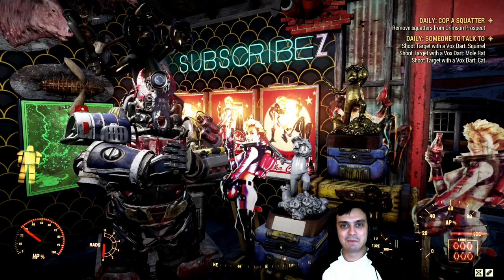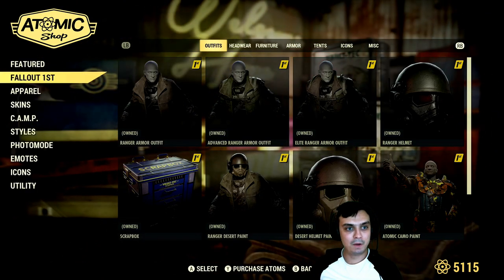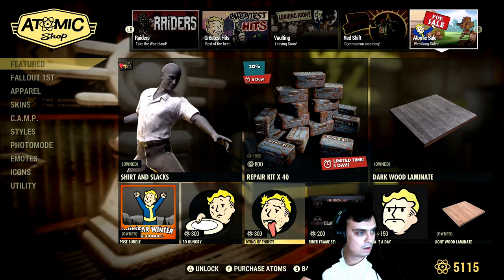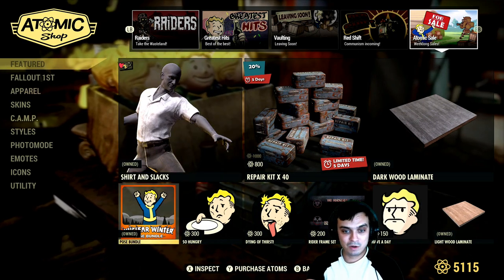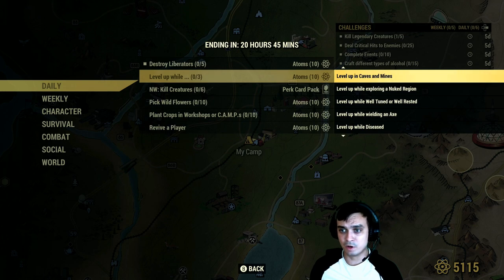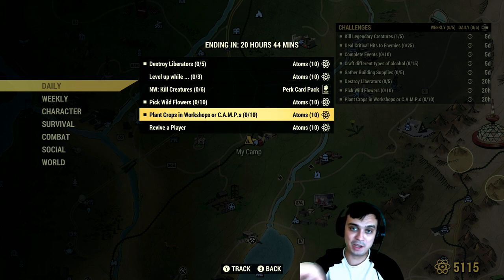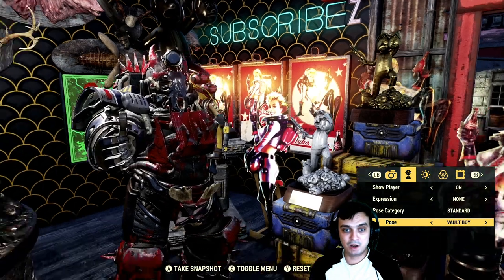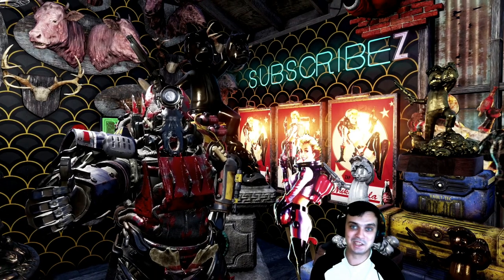Fallout 76 Atomic Shop Offers Nuclear Winter Photomode Pose Bundle (40% Off!)